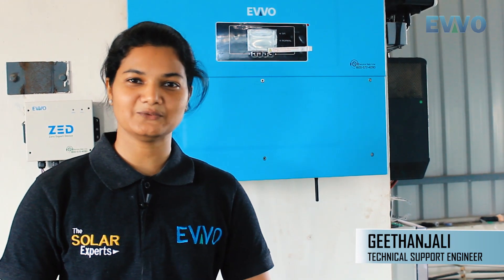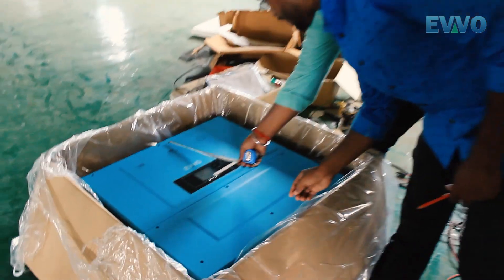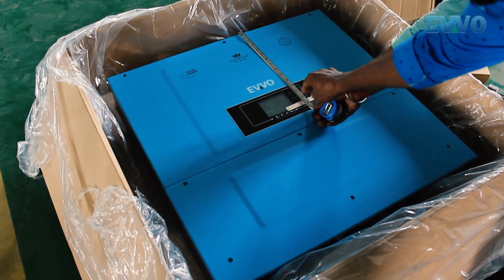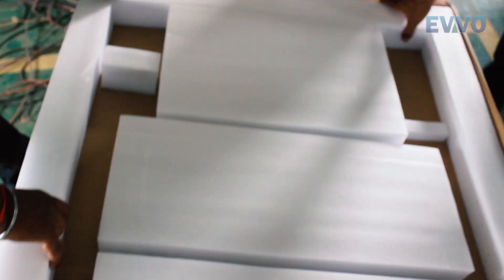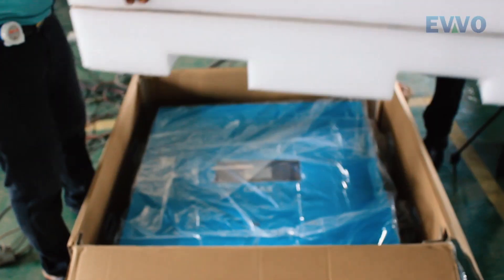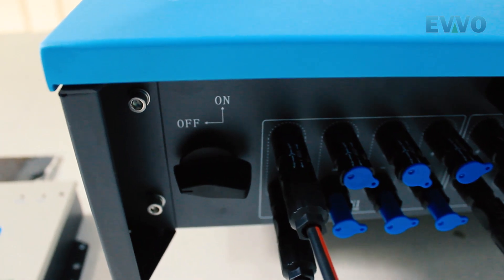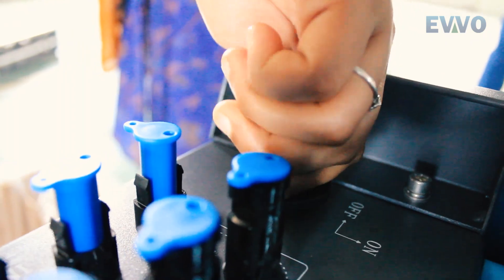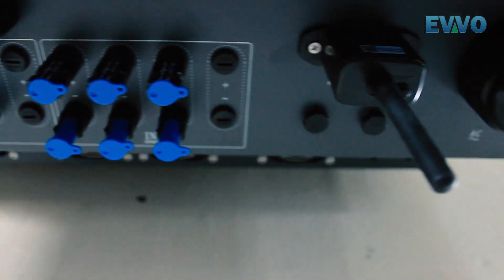EVVO SOLAR INVERTER- 50 kW - English - Unboxing | The Solar Experts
Available 1kW to 70 kW
Max 98.6% efficiency
Power Limit Export Feature
Built in PV-Combiner
Interface Selection WiFi/RS485/GPRS
All in One, Flexible & Economical Solution